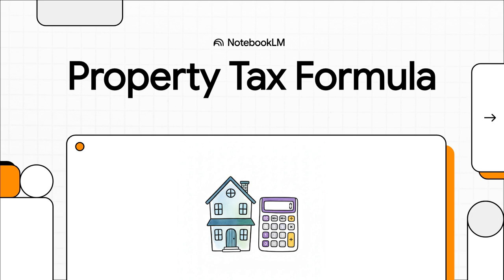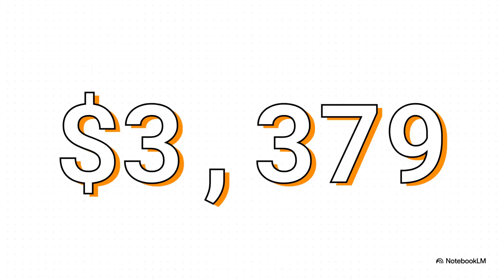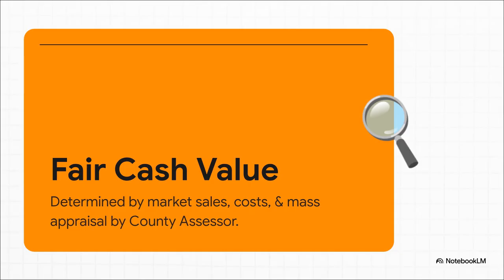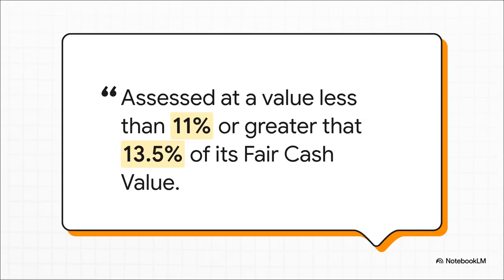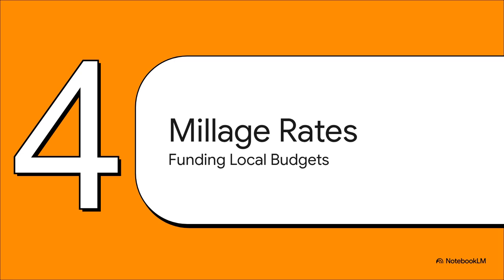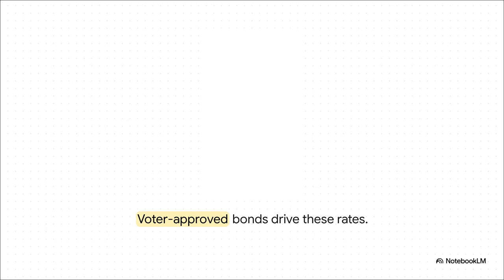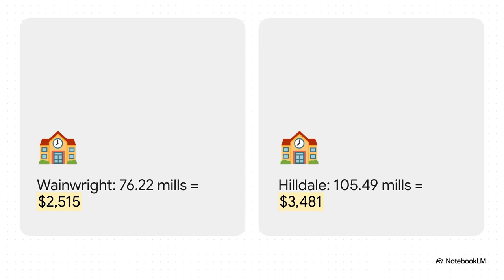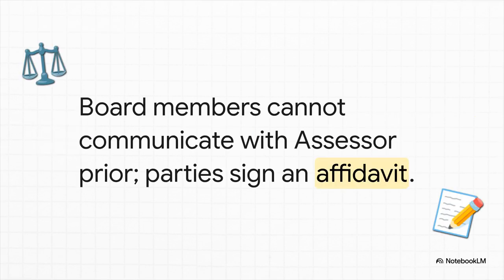Property Tax Formula - Oklahoma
This video provides an educational overview of how property taxes are calculated in the State of Oklahoma. Created using NotebookLM, it is intended to help residents better understand the process behind property valuation, assessment rates, millage, and how tax dollars are distributed.

Property taxes can often seem complicated, but this video breaks down each step in a straightforward and easy-to-follow format. Viewers will gain insight into how values are determined, how tax rates are applied, and the roles of various offices involved in the process.

This resource is being shared to promote transparency, improve public understanding, and answer common questions about property taxes in Oklahoma.